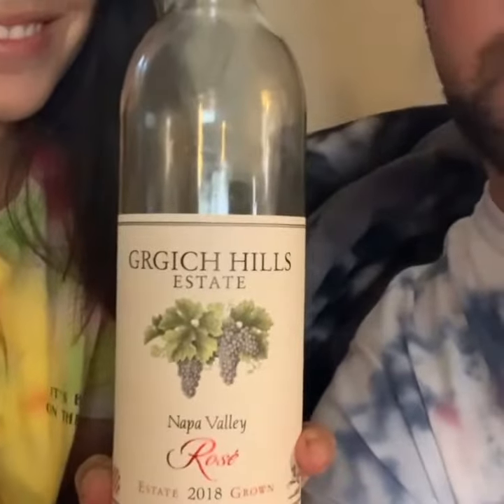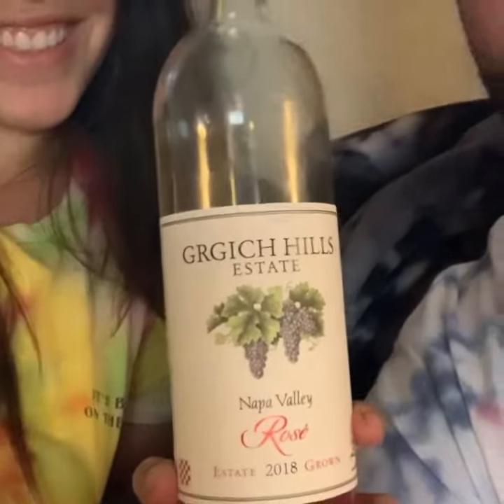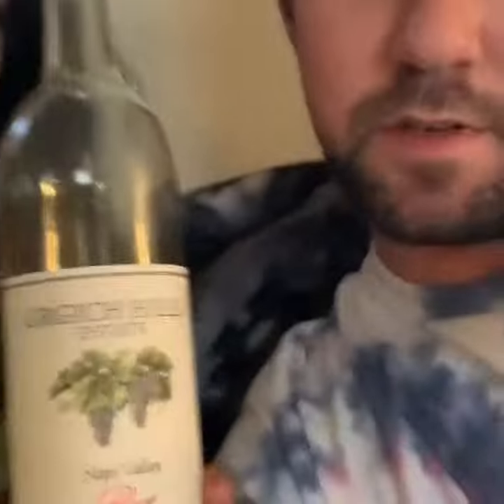Grgich Hills Rosé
Day 6 of 365 days of virtual wine tasting.